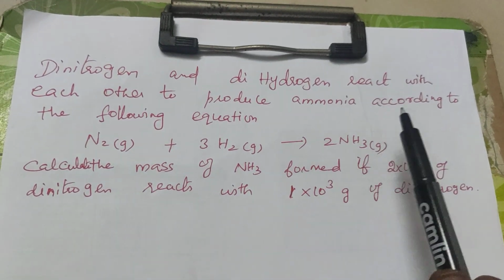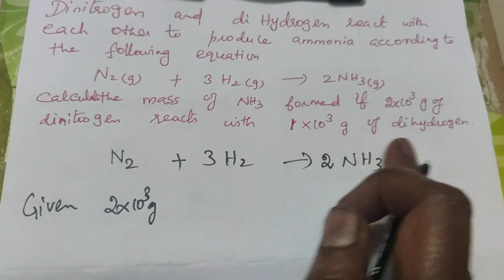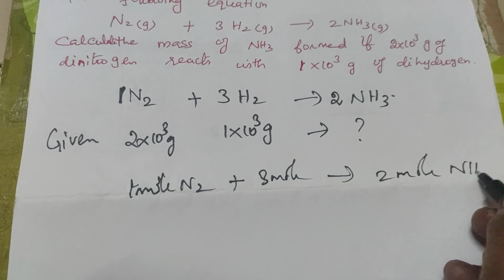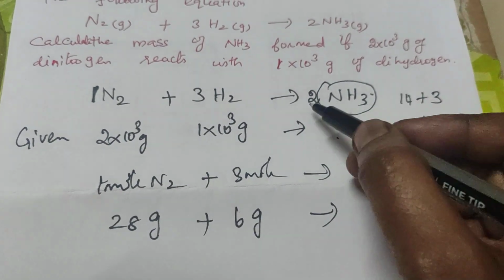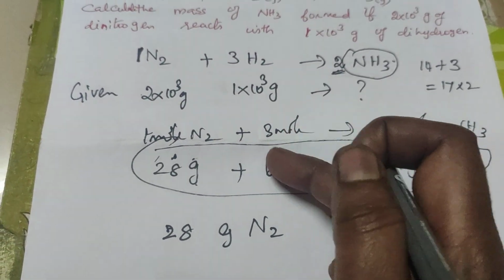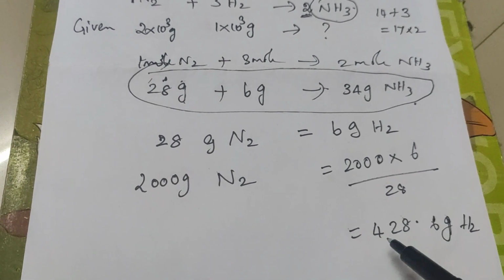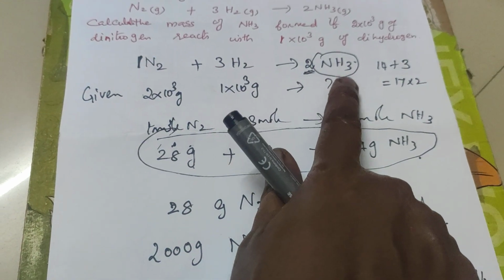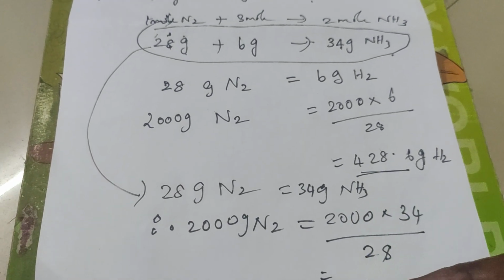Limiting reagent 2 class 11 chemistry